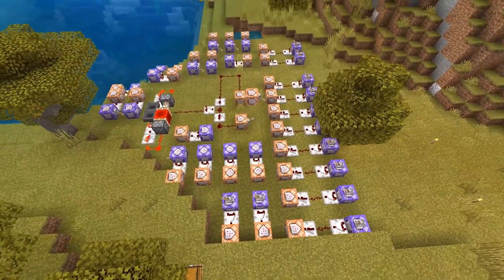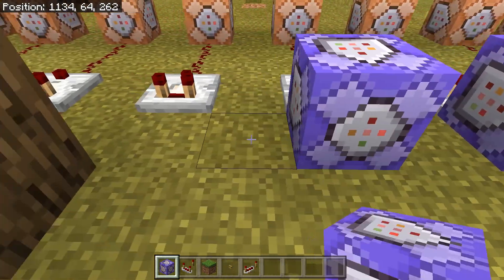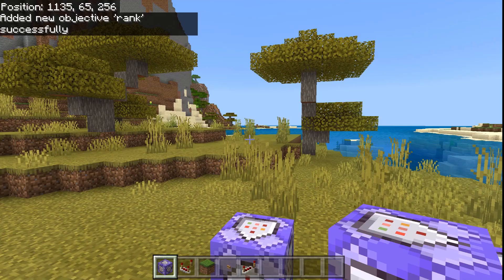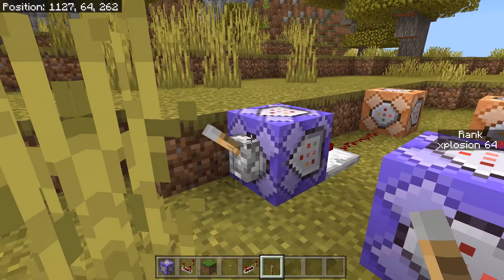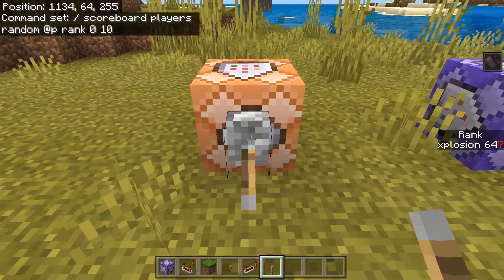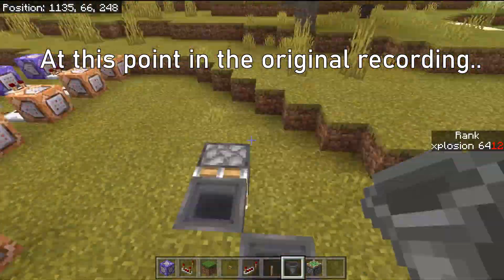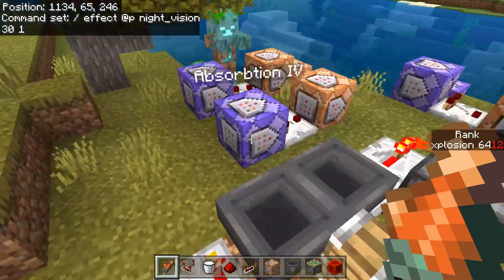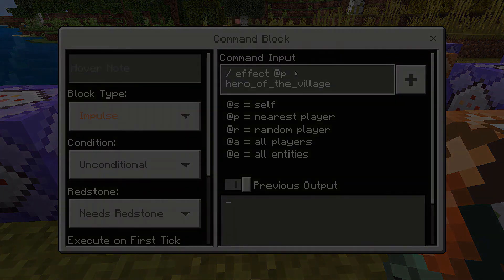Making the Random Effects Challenge!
In this video, I walkthrough the creation of the command block system that gave me all the effects in last week's video.